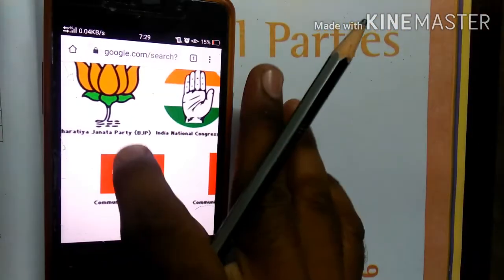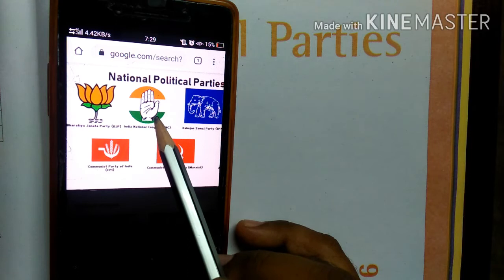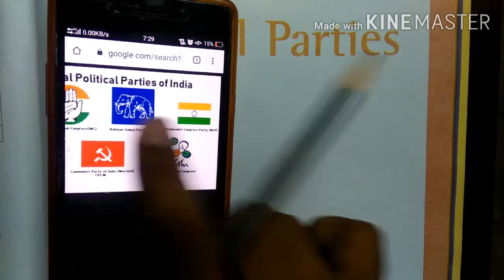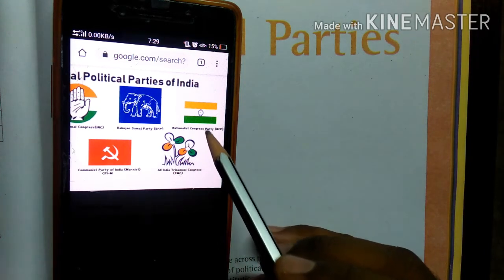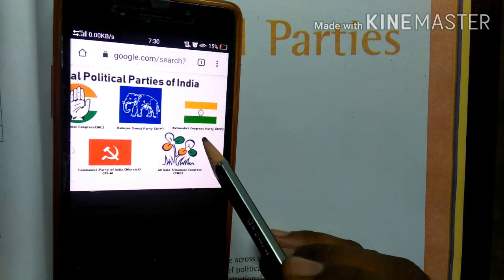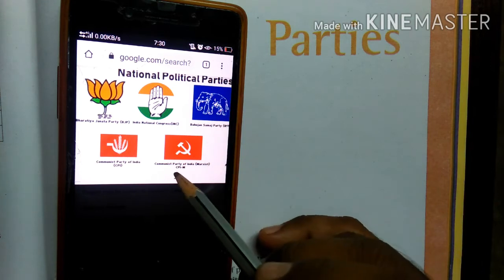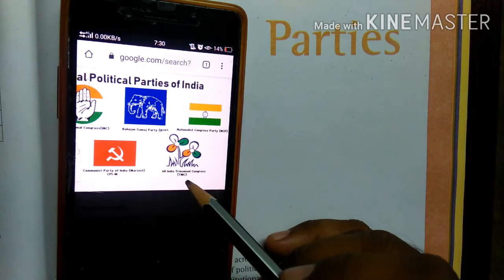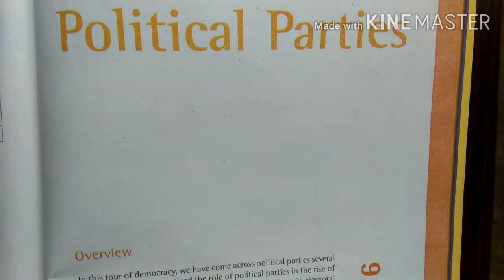Class 10th NCERT Politics Political Parties (Part-1) Day-1